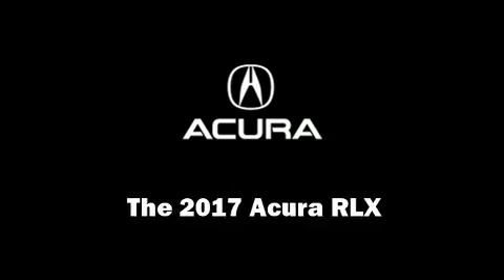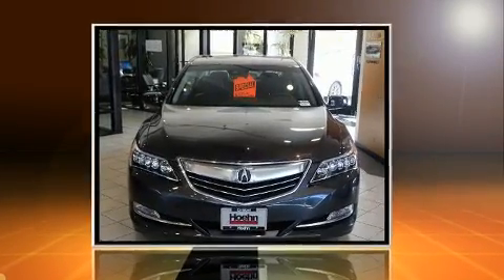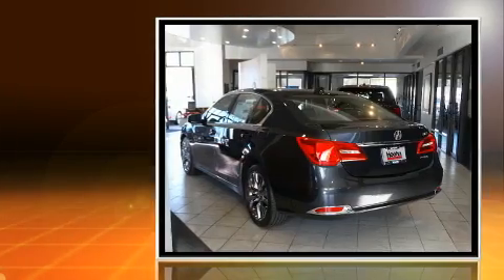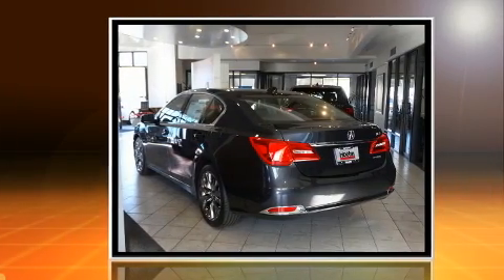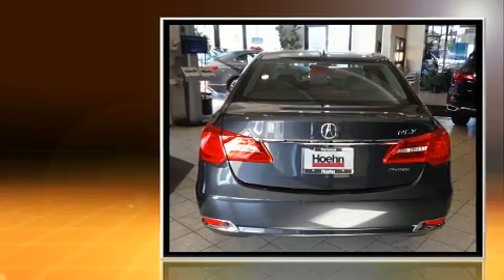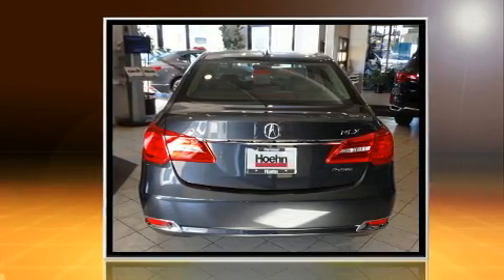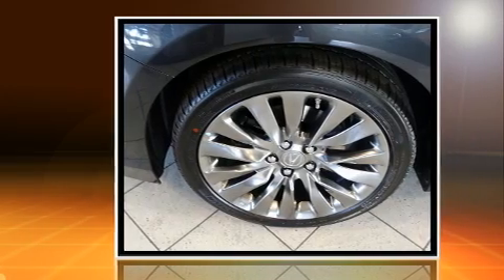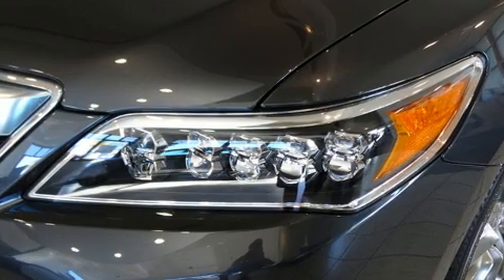2017 Acura RLX with Technology Package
Hoehn Acura
5556 Paseo Del Norte

Discerning drivers will appreciate the 2017 Acura RLX. This 4 door sedan is waiting for you to take home! All of the premium features expected of an Acura are offered, including: heated seats, power moon roof, rain sensing wipers, lane departure warning, and more. Everything is where it ought to be, from the dashboard controls to the door locks and window controls. Brake assist technology provides extra pressure when applying the brakes. Our aim is to provide our customers with the best prices and service at all times. Please don't hesitate to give us a call.